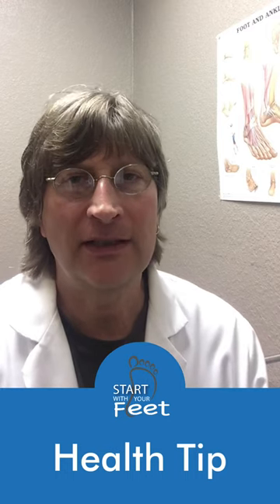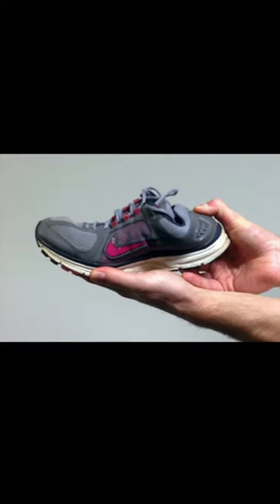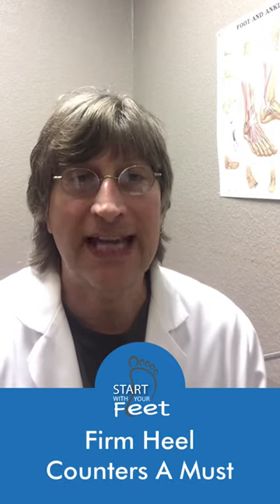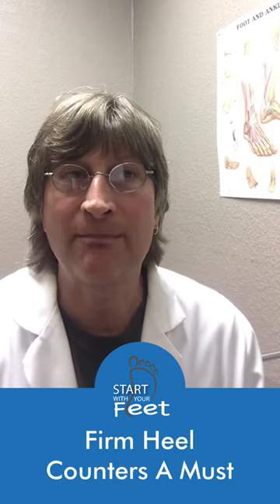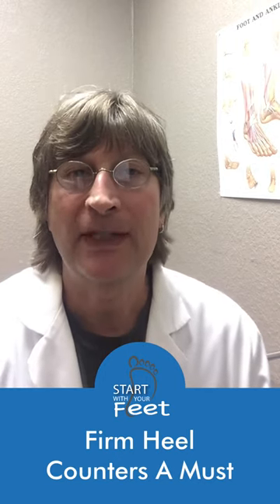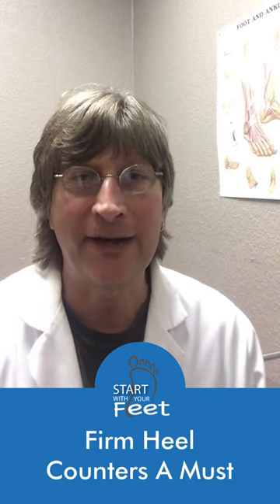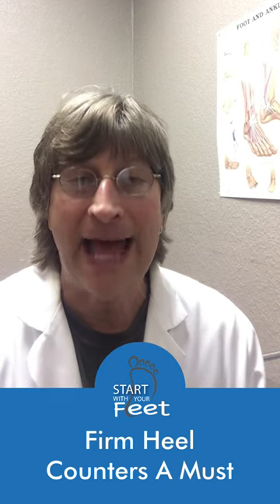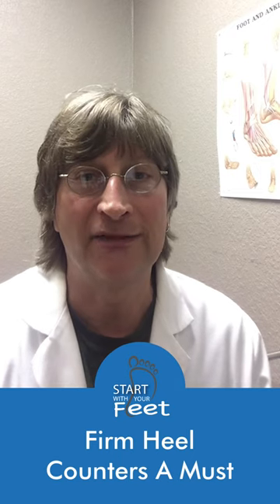Firm Heel Counters A Must